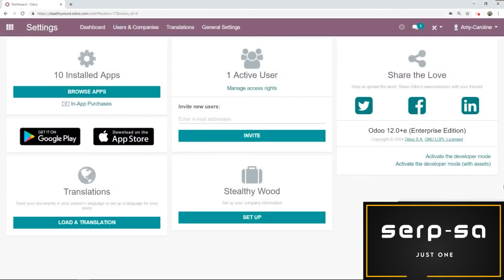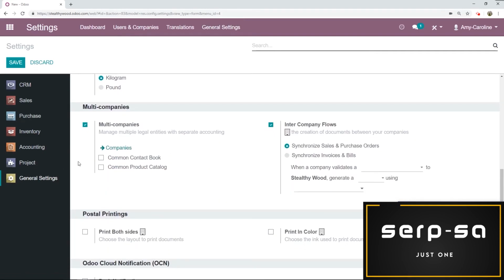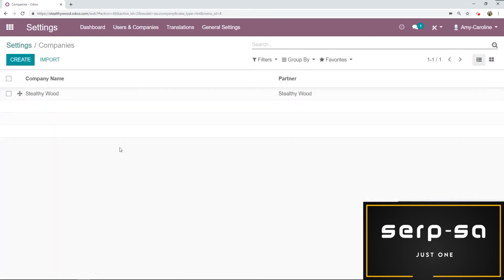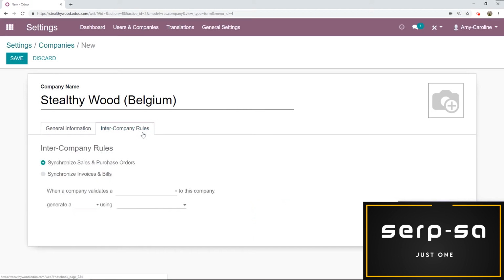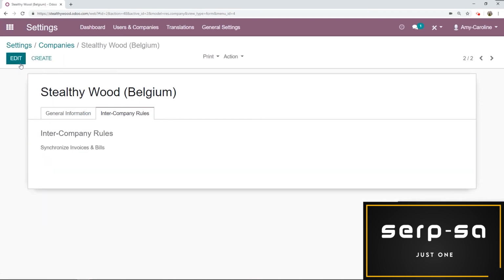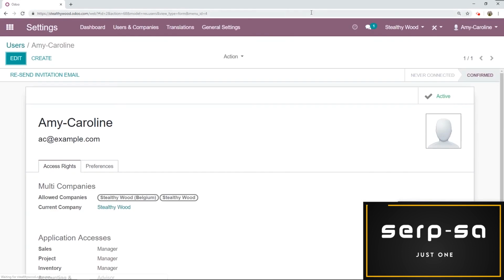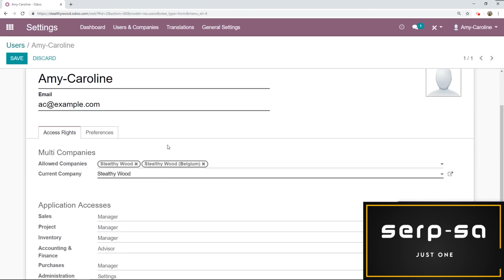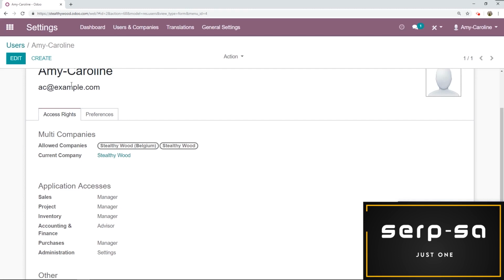Multi company SERP SA